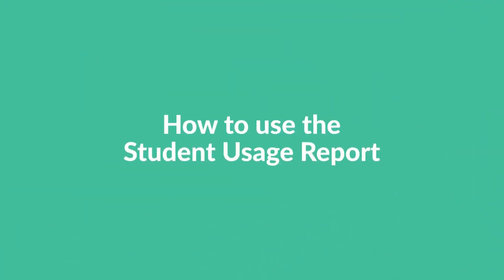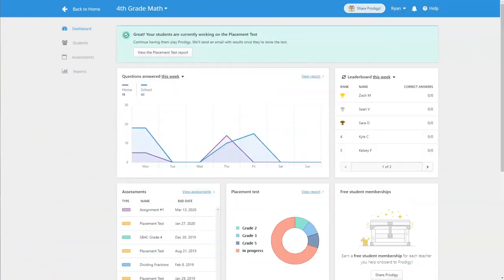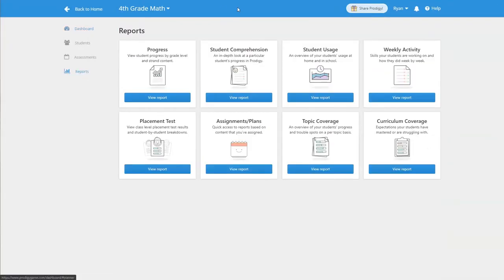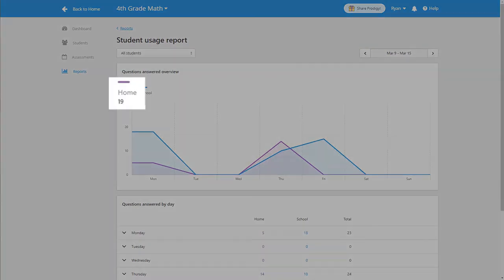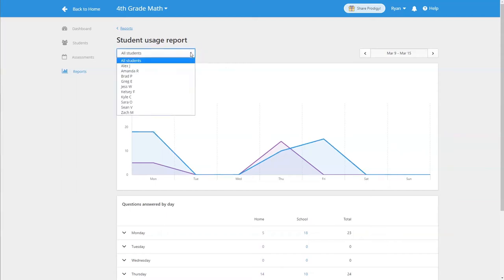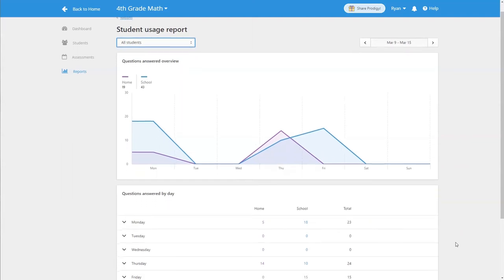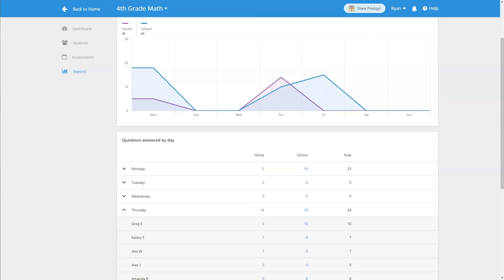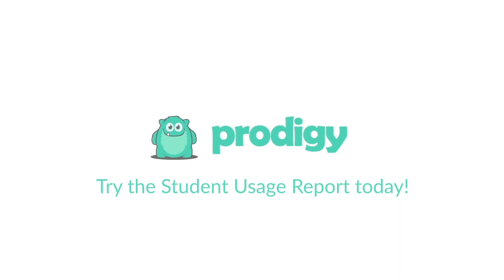Prodigy Education | How to use the Student Usage Report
Welcome to our next Prodigy Education tutorial, in this video we tell you all about the Student Usage Report and how it can help in your classroom.

Student Usage Report tells you when and where your students have been playing Prodigy, as well as how many questions everyone is answering. This is helpful to see who is using their time wisely and keeping your class on track.